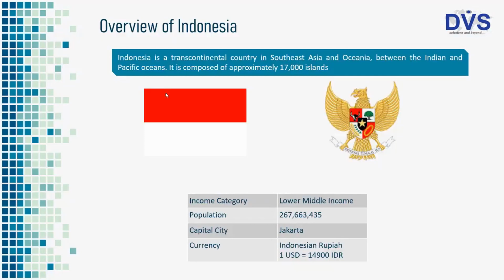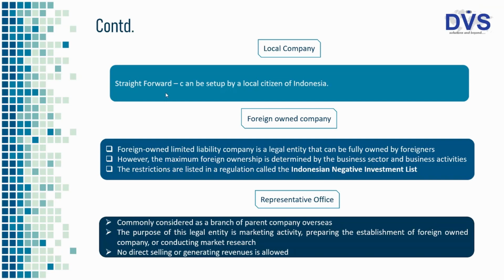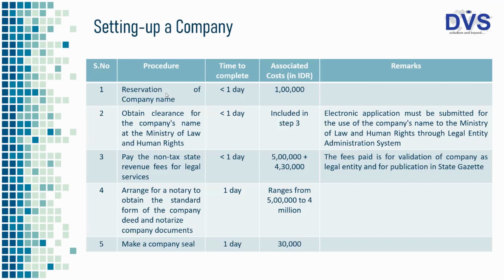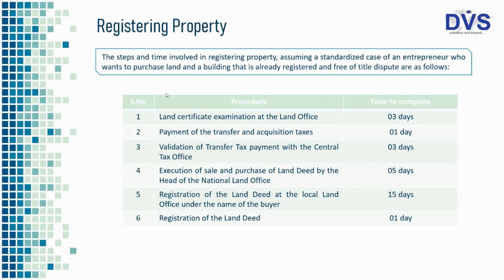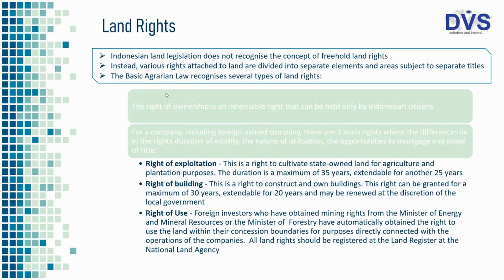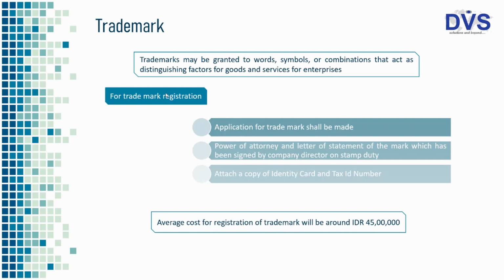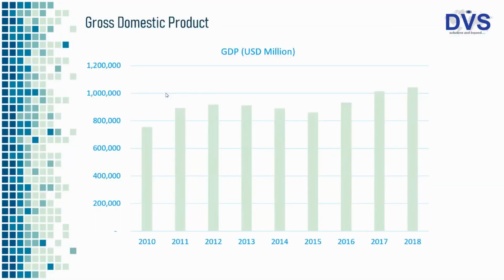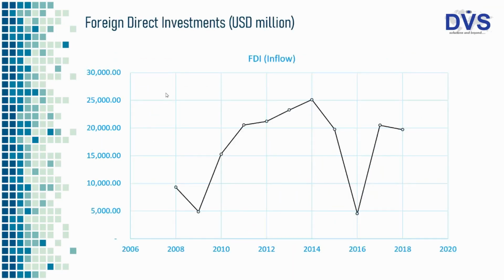How to do business in Indonesia ?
Objectives & Agenda :

Indonesia is a lower middle income country. Indonesia’s large domestic market offers a wide range of investment opportunities for foreign and domestic investors. In this webinar, we will be having insights about doing business in Indonesia.